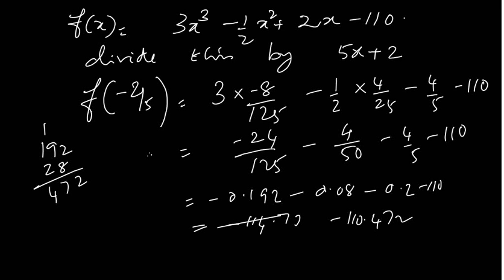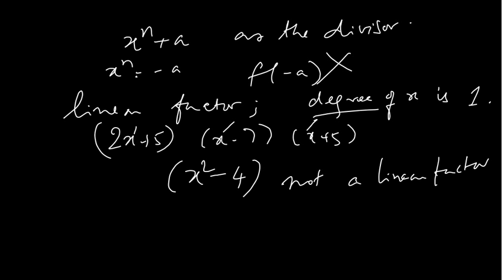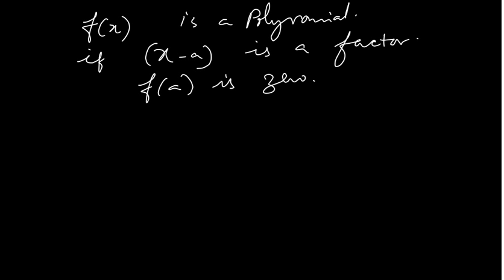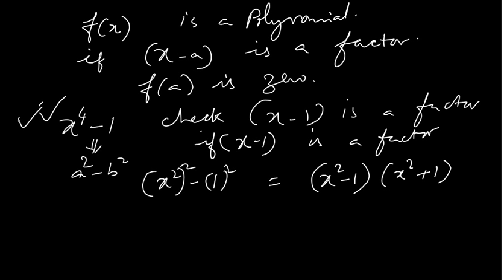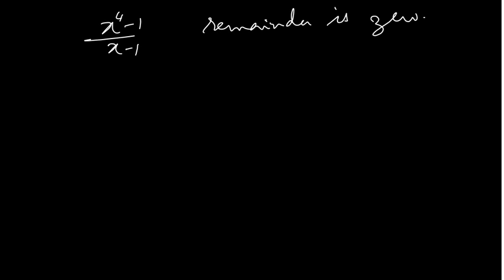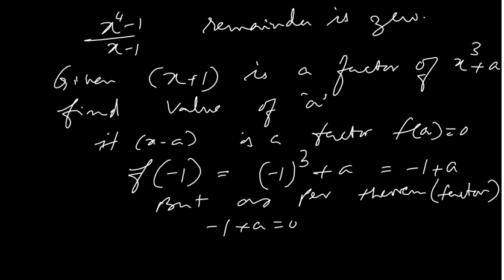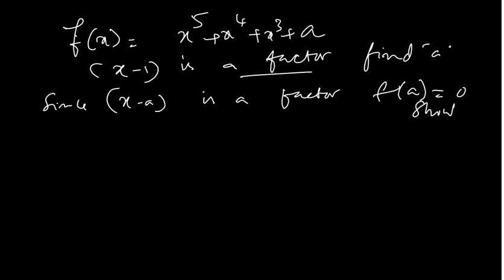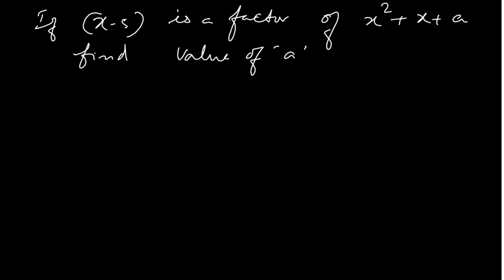remain fact4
AS level Factor theorem problems explained